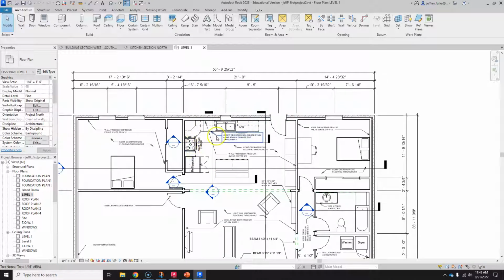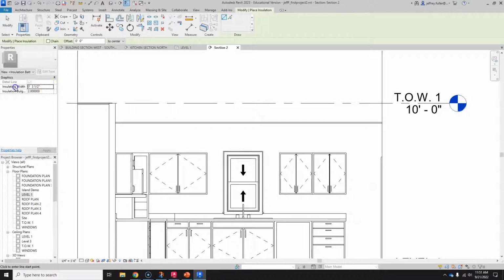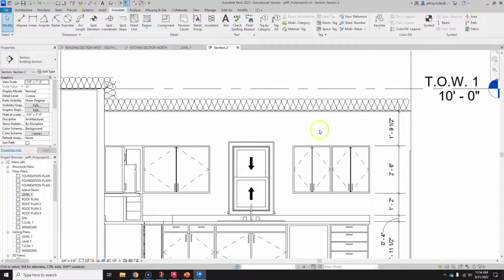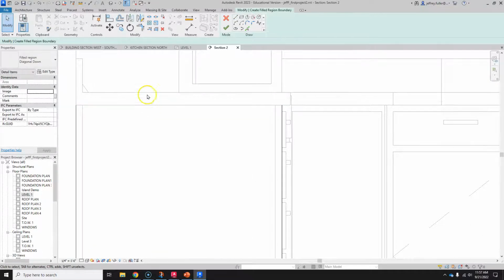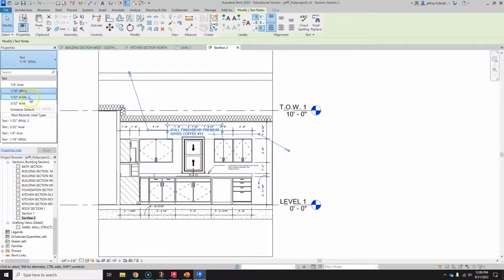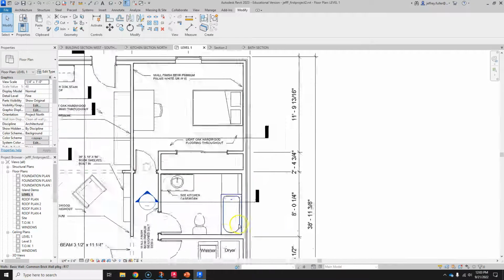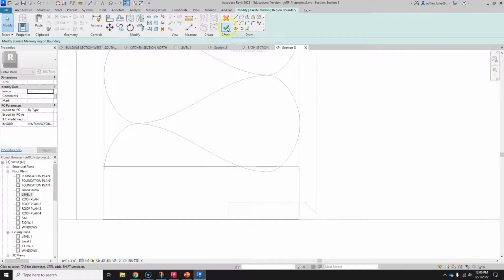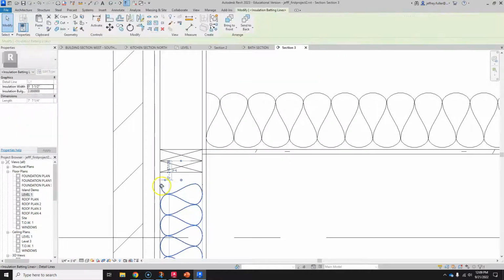Revit Kitchen and Bath Section Views